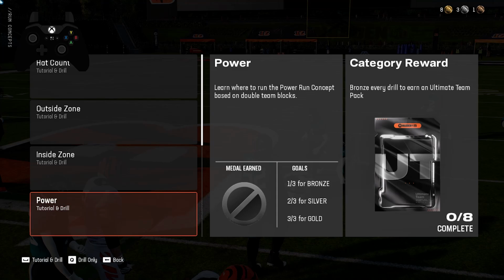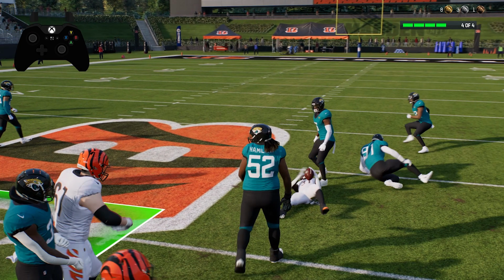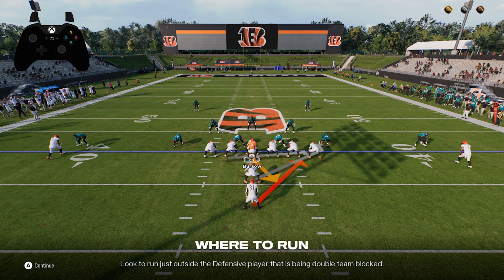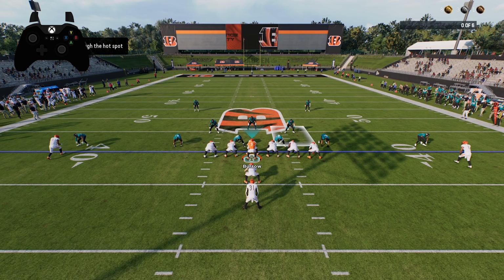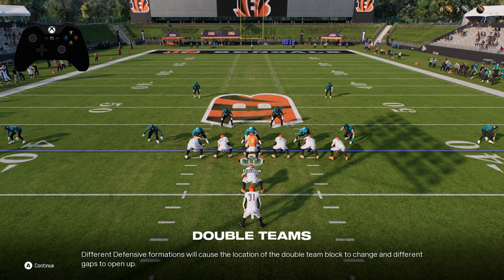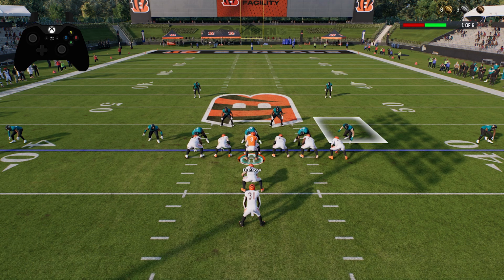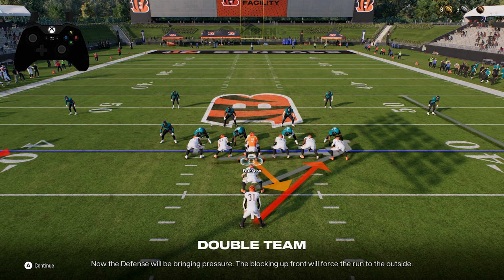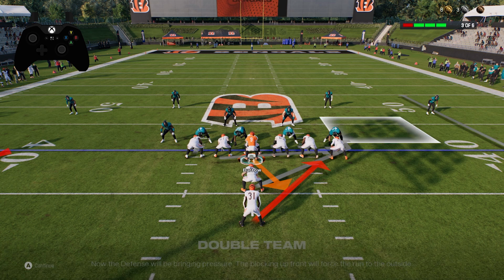Power Run Concept Tutorial in Madden NFL 25 - Master power run.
In this video you'll learn how to play Power Run Concept in Madden NFL 25. This will help you enjoy your game fully.

How to Power Run in Madden NFL 25?
How to master Power Run Concept skills in Madden NFL 25?
Madden NFL 25 - Power Run Concept tutorial.
Madden NFL 25 - tutorial on Power Run Concept.
Power Run Concept tutorial in Madden NFL 25.
How to play Madden NFL 25 Power Run Concept?